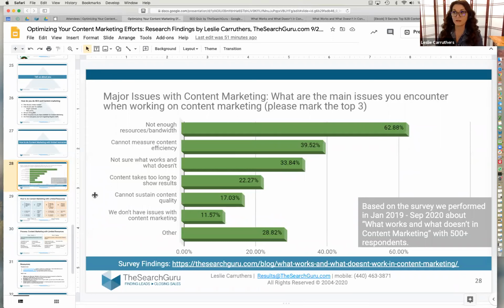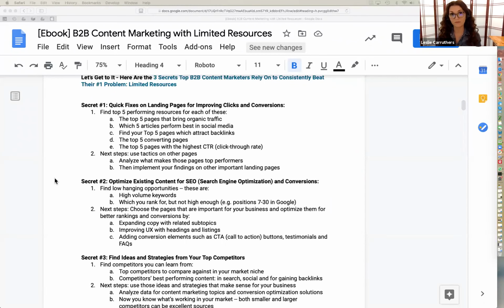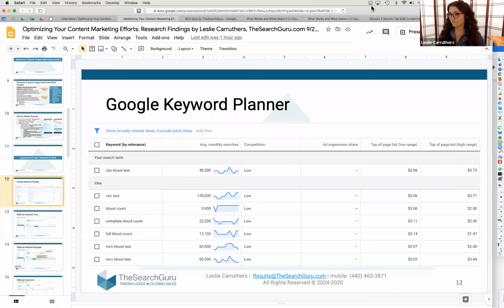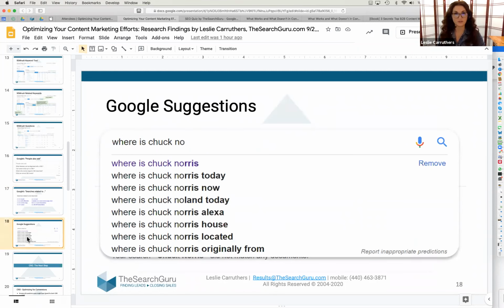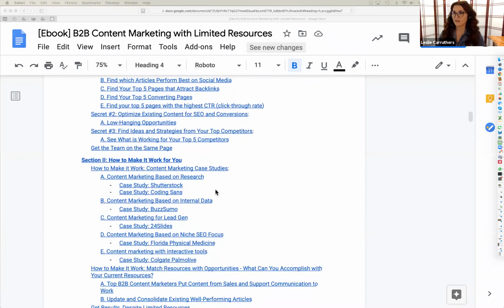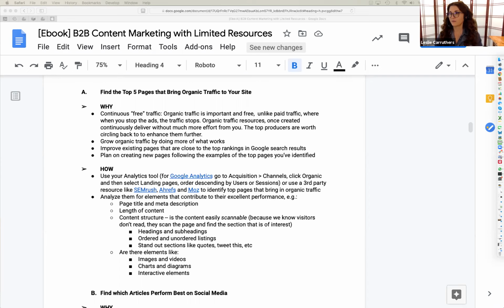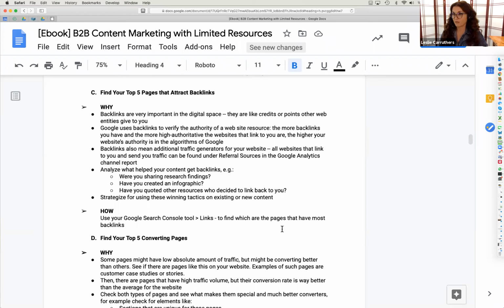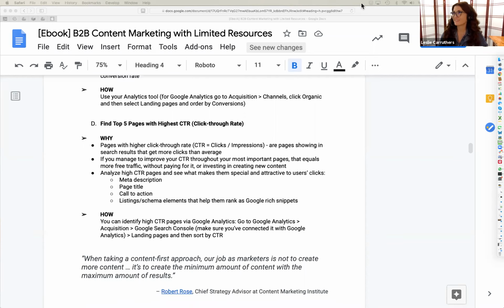Optimizing Your Content Marketing Efforts: Research Findings (Leslie Carruthers)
Leslie Carruthers, founder and CEO of The Search Guru focuses on optimizing content marketing processes and results for B2B marketers.

Leslie shares research findings and knowledge from top digital marketers she speaks to regularly on their top 3 secrets they rely on to consistently beat their #1 problem: limited resources.